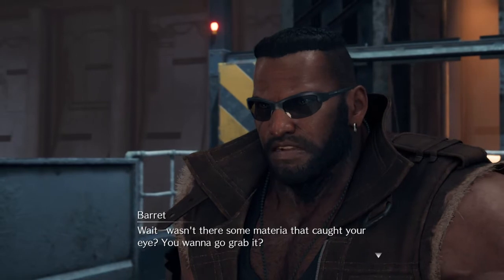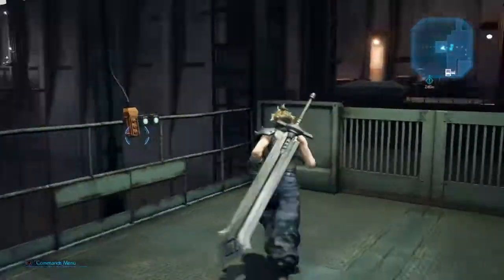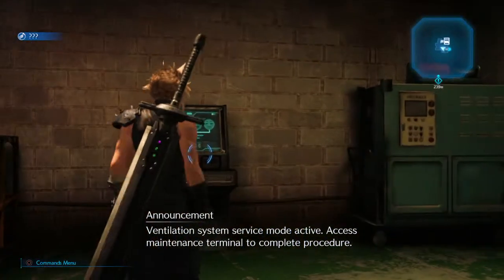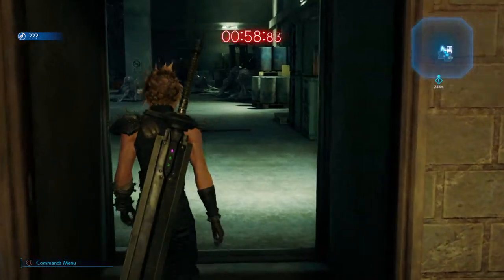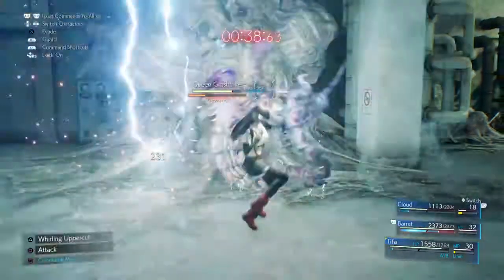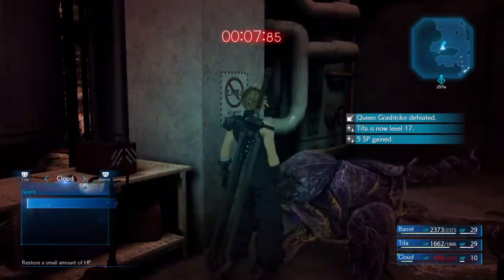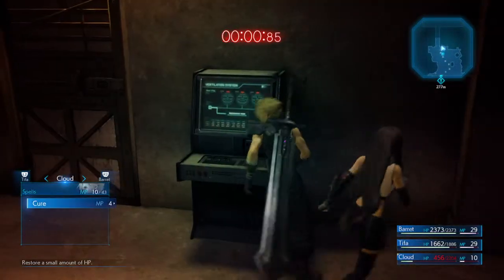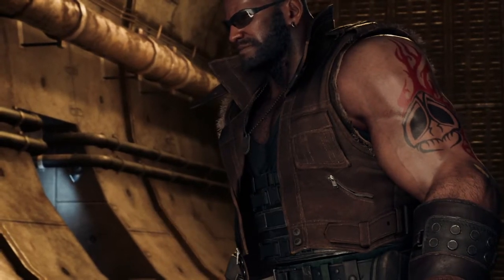FINAL FANTASY 7 REMAKE How to Get Secret Summon ( Chocobo and Moogle Red Materia )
Final fantasy 7 Remake on PS4